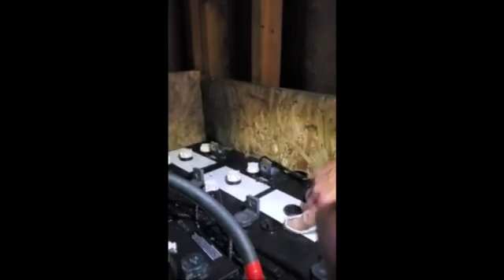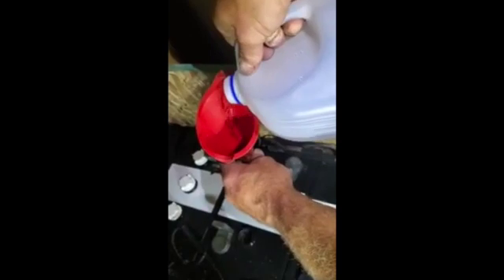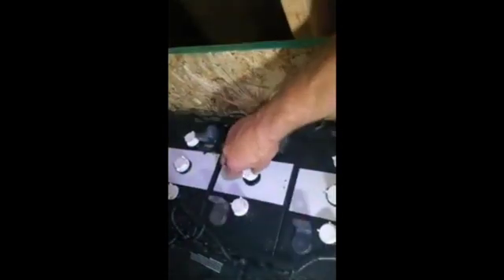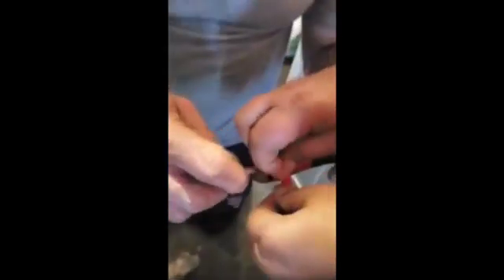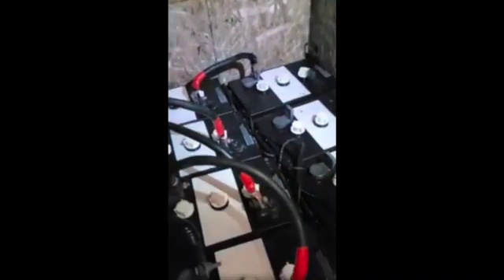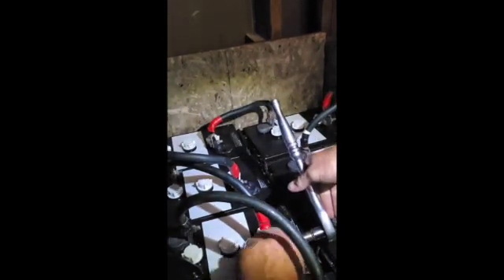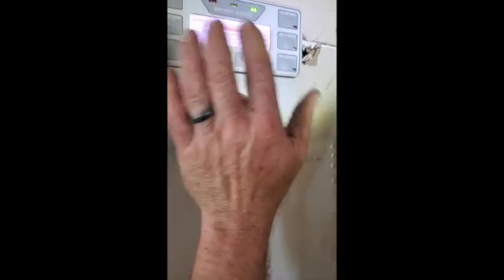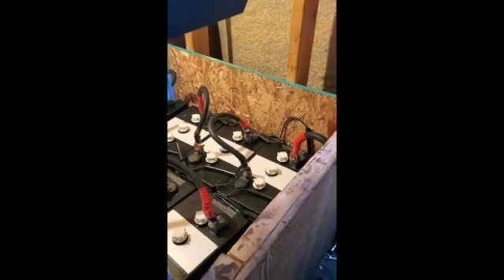How to Maintain Your Outback Solar System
Seven Mile Hill Sanctuary's Lance, Robin and Elizabeth (Robins sister who lives near by) Come together to work on the monthly maintenance of the Outback Solar System.

We would truly love for you to buy us a ☕️ if you enjoy our content, so we can keep bringing you more content because lets face it there is not many things in life that are free, and we would love to have a cup of coffee with our subscribers.  ☕️

Who edits and creates our videos. Thanks so much